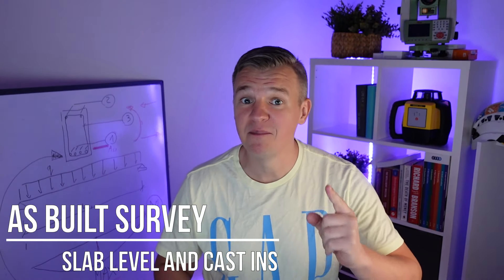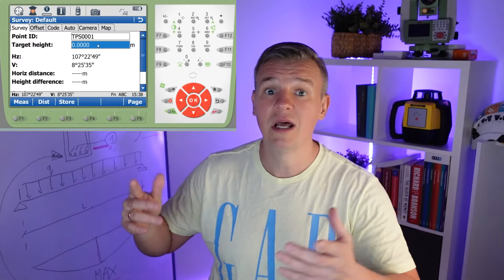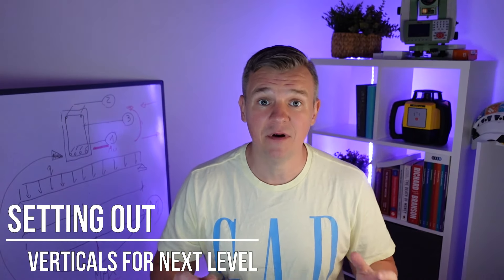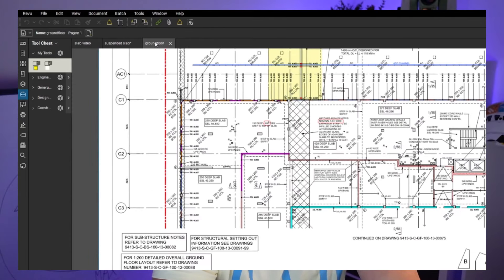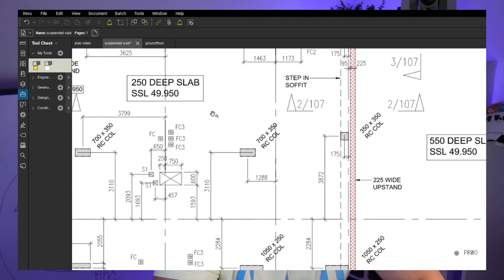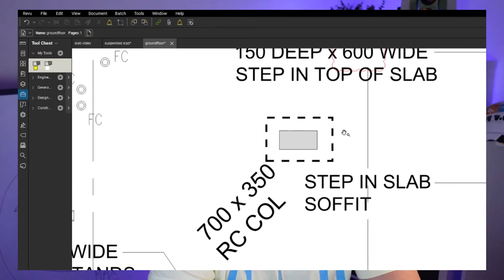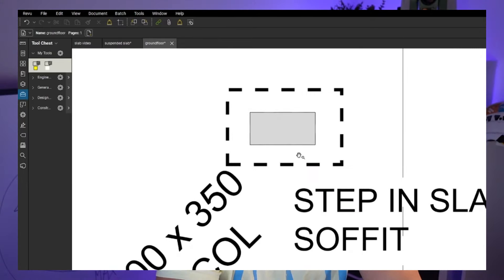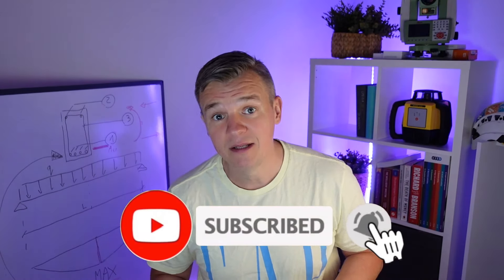As builts and columns marking. Slab level and cast-ins check, marking lines for verticals.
Time for as built survey. Checking slab level and cast-ins position and straight after marking lines for columns and walls to start next level.

Be the first on the slab! This will give you the time to do the as builts and start marking columns and walls before anyone is on. Your PM should be very happy with this and definitely you’ll be paid for the extra time and if the initiative will come from you this will show the management that you care about your work and it will pay off trust me ⬇️⬇️
First we are checking quickly the level and start checking  boxes. We use a survey program for it and set the target height on you EDM as your SSL, this way we will get the results as we want them like –4, +2 etc. I prefer shooting directly at the slab without using a pole ⬇️⬇️
So level first and then boxes and start marking columns as we go. As always communication is the key so we should know what columns will go first and these we will mark. At this point (apart from current level drawing) we should have at least a next level GA drawing so we can determine each column & wall heights. We will be marking lines on the concrete and write the height. Once all is marked we quickly check if the starter bar cover is right ⬇️⬇️
Why the as builts are so important. Firstly the as built will show us if anything is missing and if not, if it’s within tolerance. If any mistakes are picked up early at this point it will cost much less, or even nothing. Where there is hundreds of balconies to be manufactured if there is a few to be changed to suit, it is not a problem and might be done even for free, but if the balcony comes ready and won’t fit I don’t have to tell you how much it will cost adding delays to it. If missed boxed are found we need to make sure core drilling will be booked before pipe fitters start ⬇️⬇️
Trust me guys I know it’s difficult and we are always short of time, but these things are really important and if it’s too much for us we need to speak up.

0:00 Intro
0:20 As built survey
0:55 Slab level check
1:19 Cast in items check
1:50 Setting out
2:30 Columns height
4:42 Why as built is so important
5:42 Join the best community